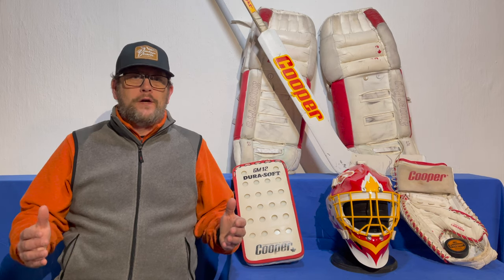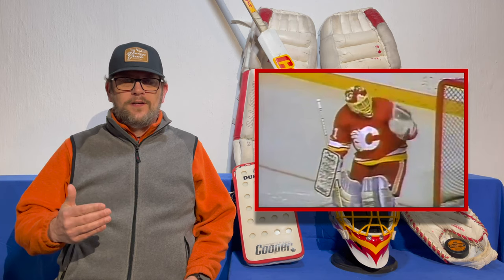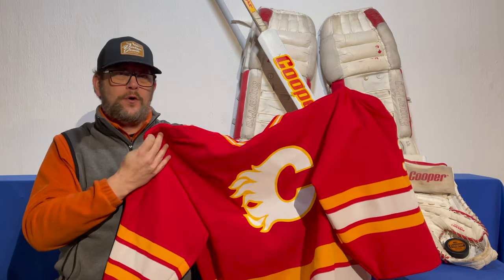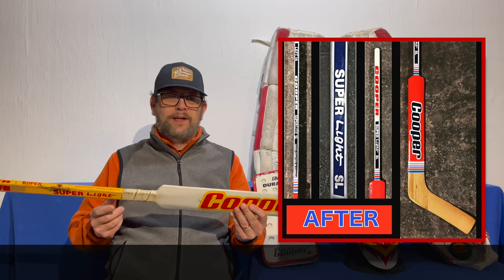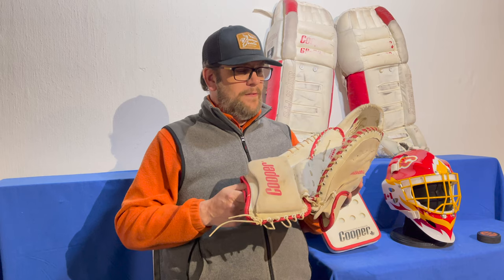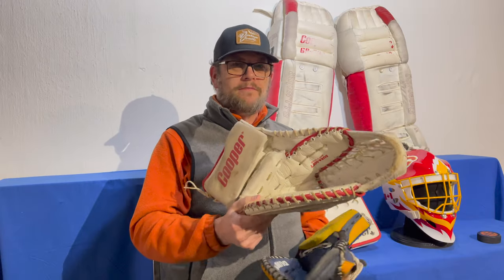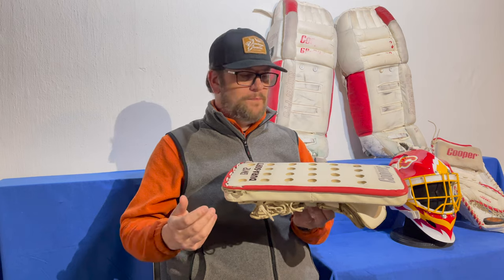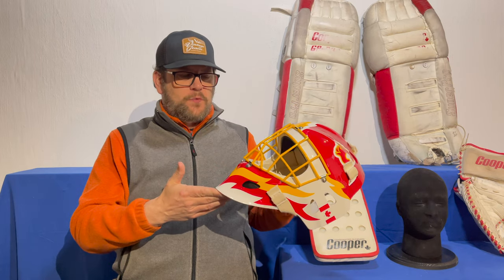1989-90 Rick Wamsley Calgary Flames Tribute | Vintage Cooper Beer League GoPro Goalie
This is the 3rd different Wamsley tribute I've put together over the last couple years.  Obviously the amazing Wall (Finland) W4 mask with custom tribute paint job by Bona Hallikainen Customs is the centerpiece.

For this game, I played against Doctor Dangles from the Head Down Hockey YouTube channel.  He's not a goalie, but he has some funny hockey content on his channel in case you want to take a look. We played a season or so together a couple years ago, and we've played against each other a couple times, so if you watch enough of his videos, you'll probably see me in some of those.